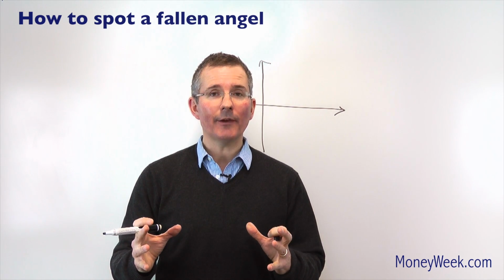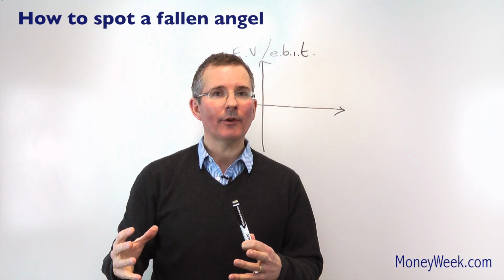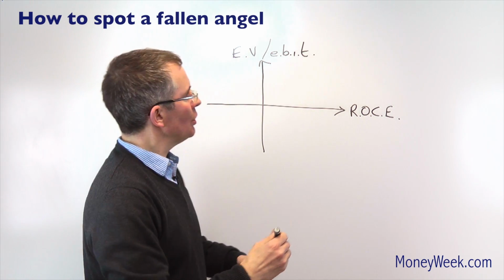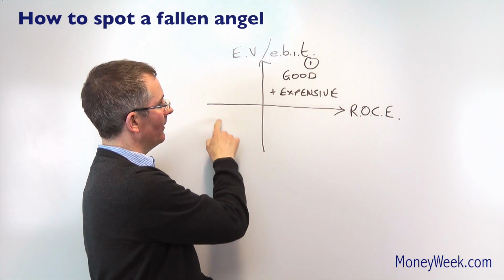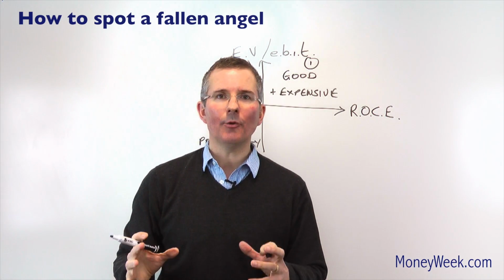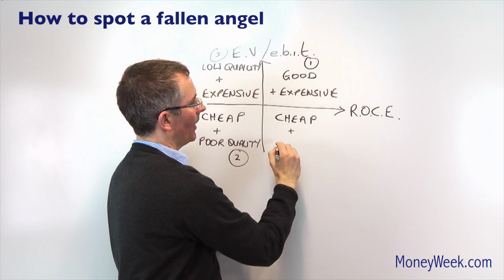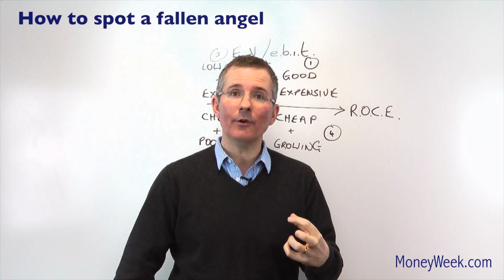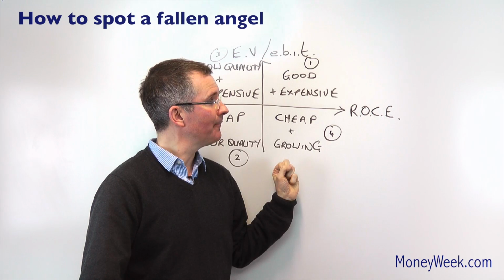How to spot a fallen angel - MoneyWeek Investment Tutorials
The best stocks are good quality but also cheap. But how do you spot them? Tim Bennett introduces a simple stock screen that can help.